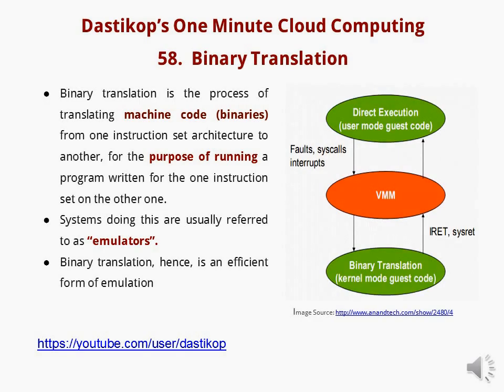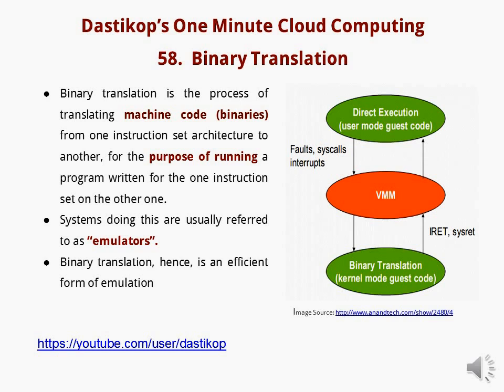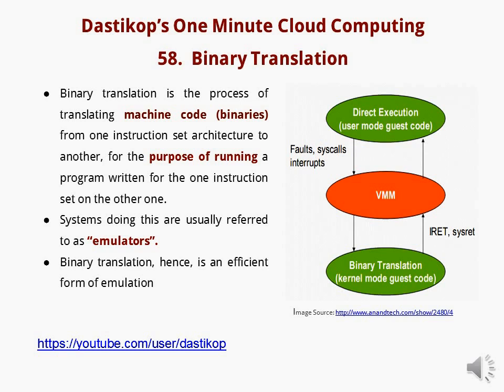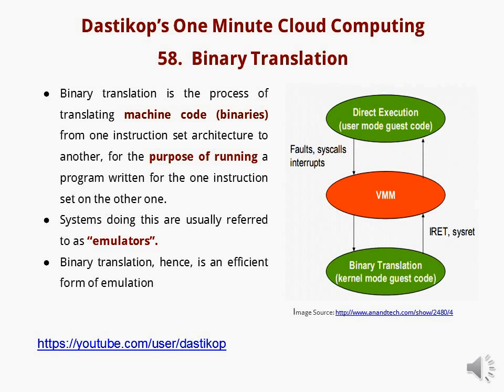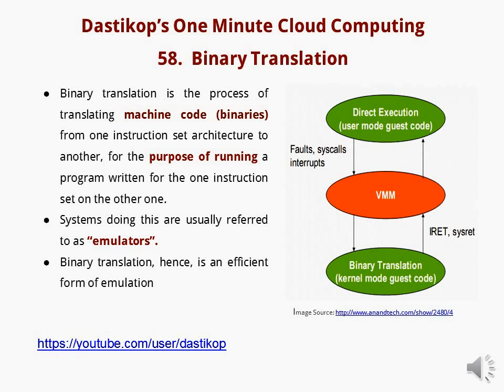T- Lesson 58. Virtualization- Dastikop's One Minute Cloud Computing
Dastikop explains cloud computing fundamentals in one minute video. In this session Binary Translation is explained